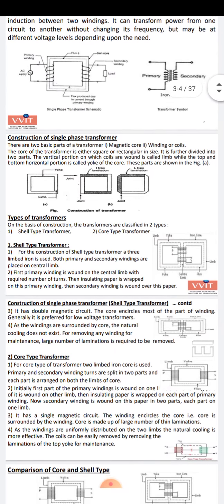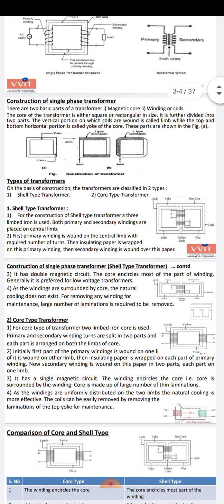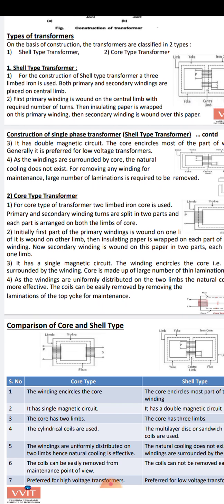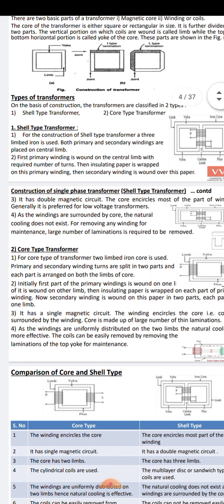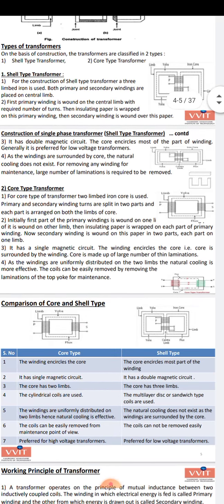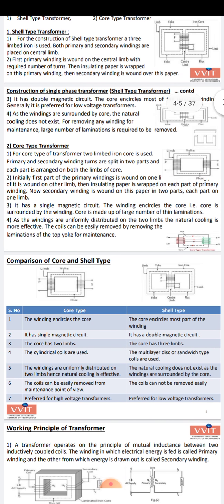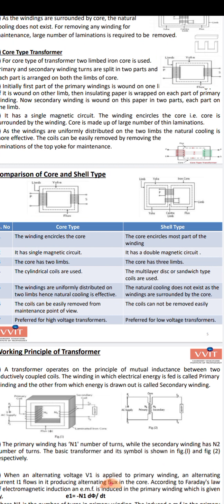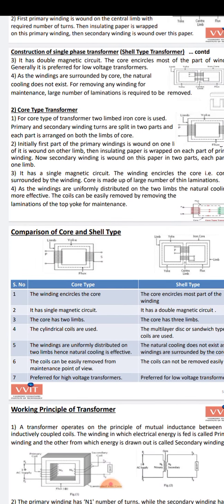20BQ1A0416#EXPLANATION ABOUT TRANSFORMERS AND ITS TYPES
20BQ1A0416#EXPLANATION ABOUT TRANSFORMERS AND ITS TYPES